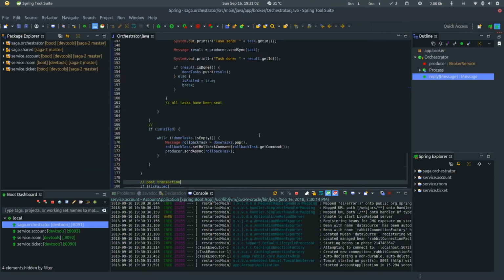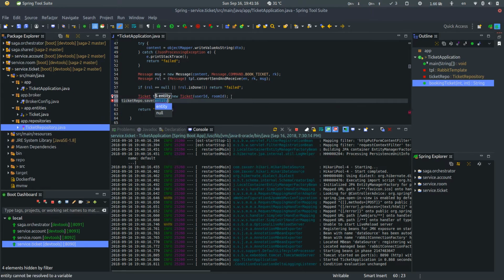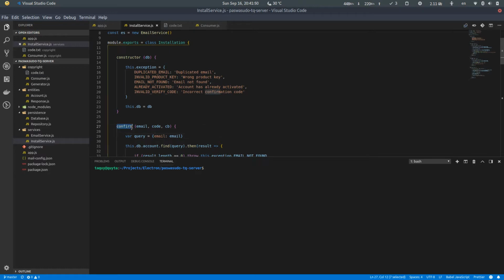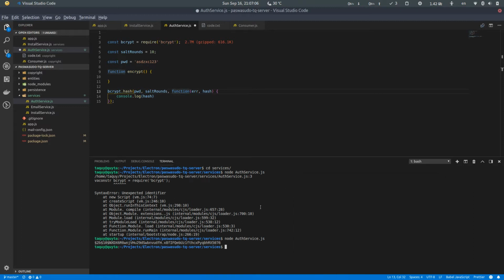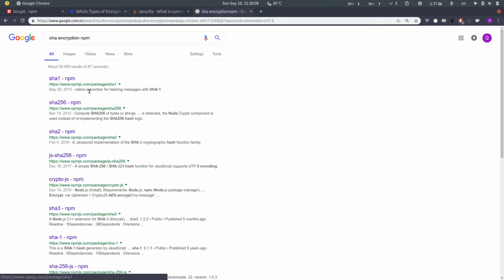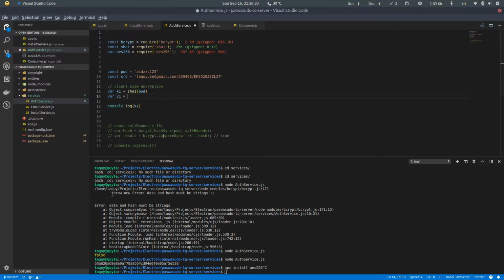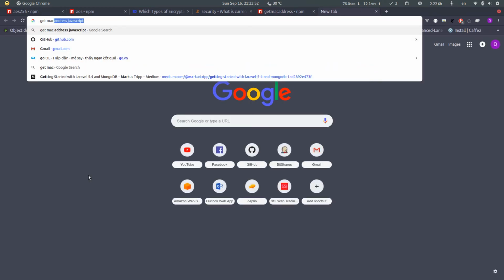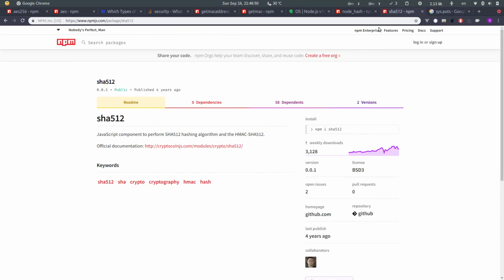Pawasudo Installation process v2